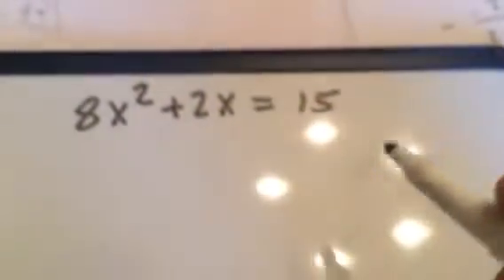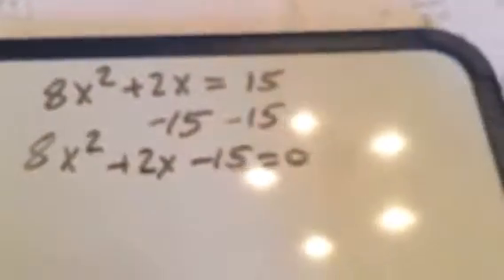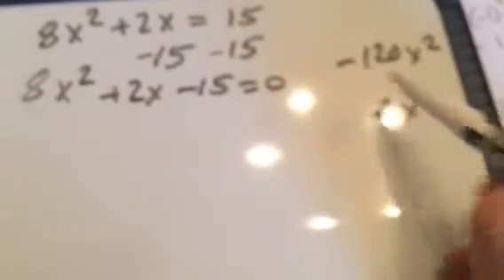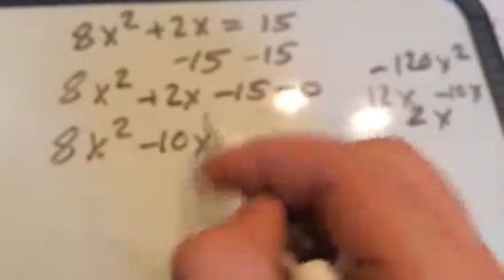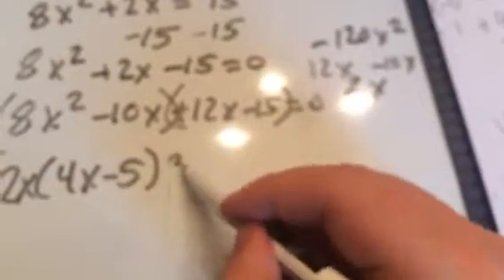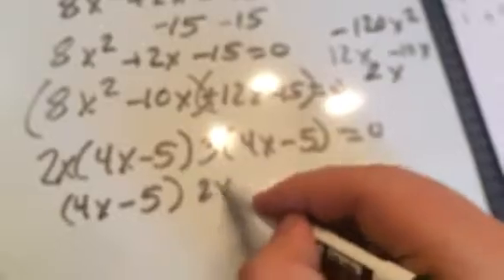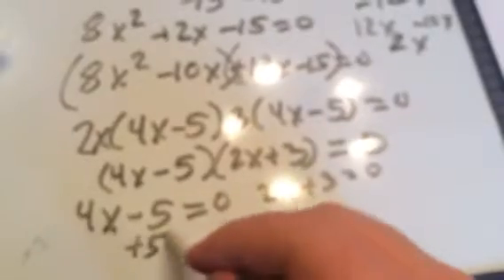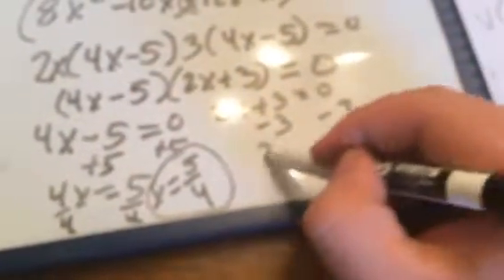Solve the quadratic equation 8x^2+2x=15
Link to Terminal on Spotify